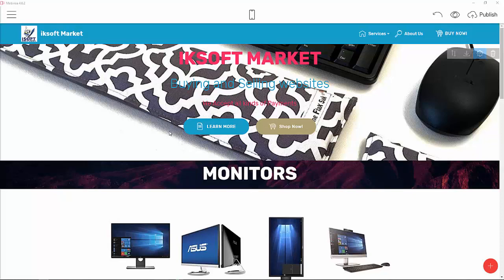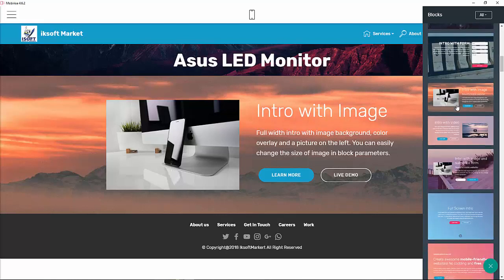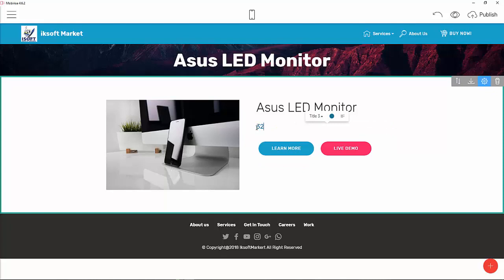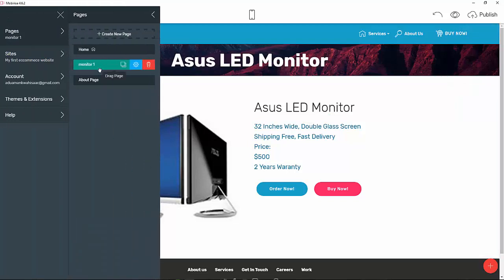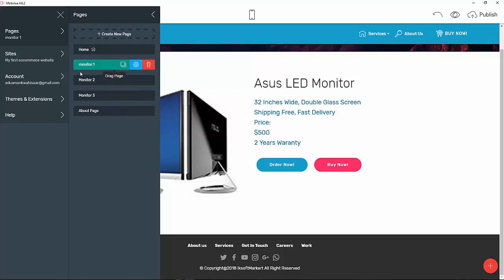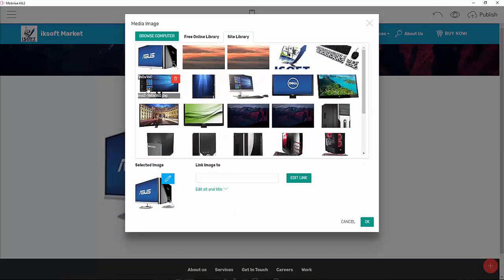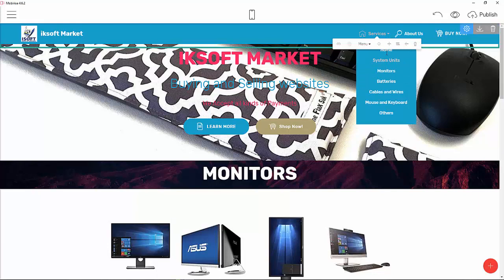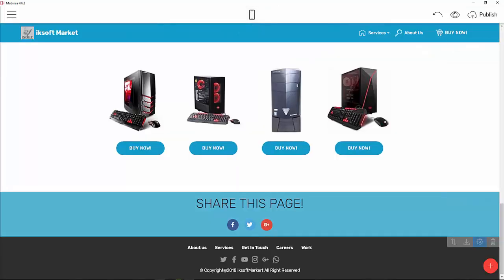How to create an E-commerce Website in Mobirise (Part 3)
This video will show you how to basically begin to build your own E-Commerce Website using Mobirise Software Offline...